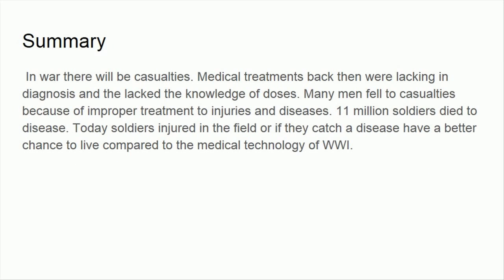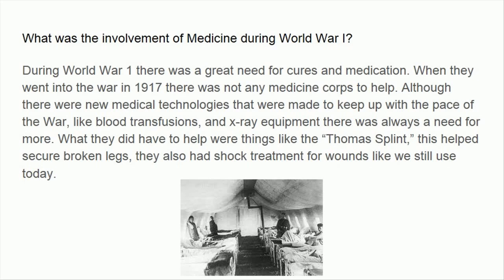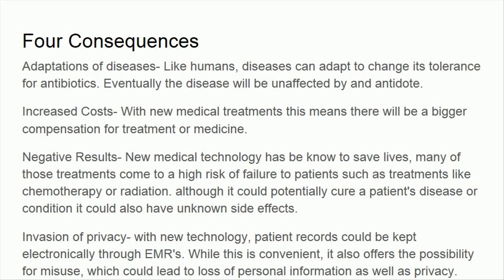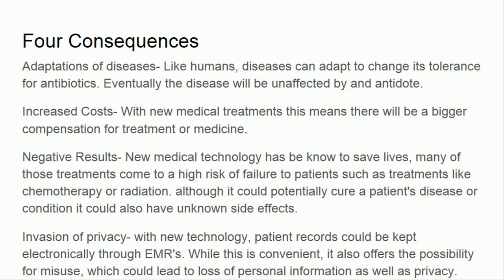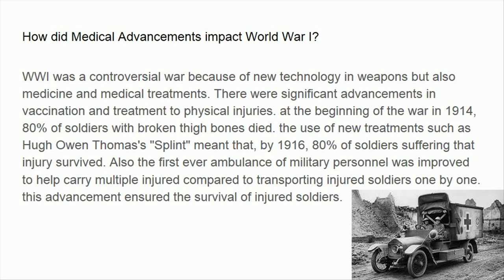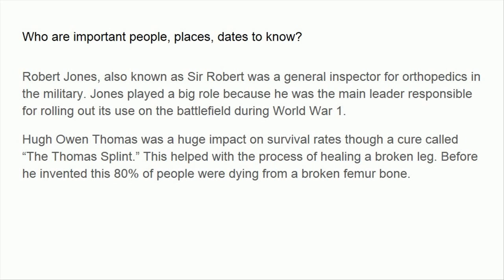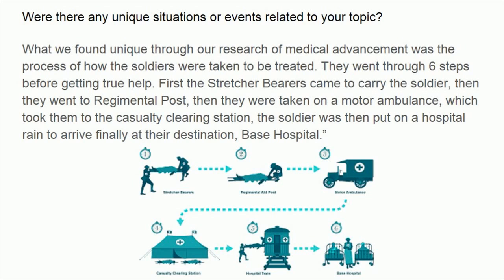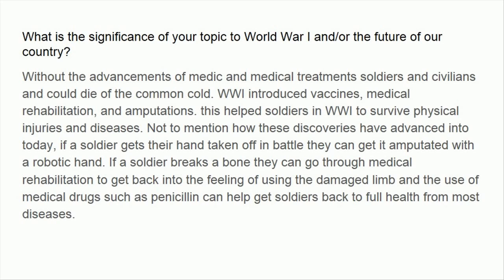Medical Technology Advancements